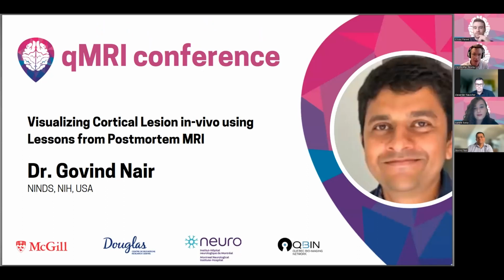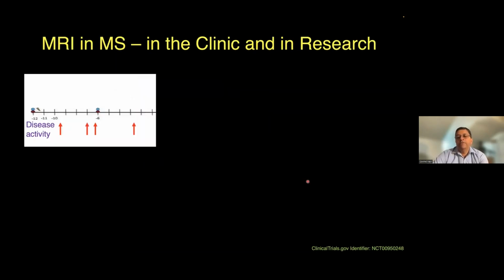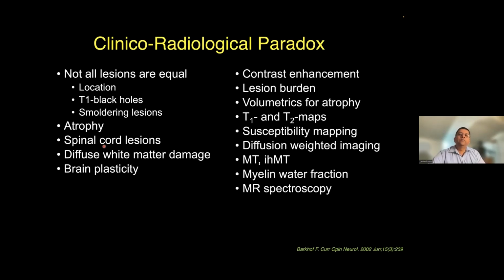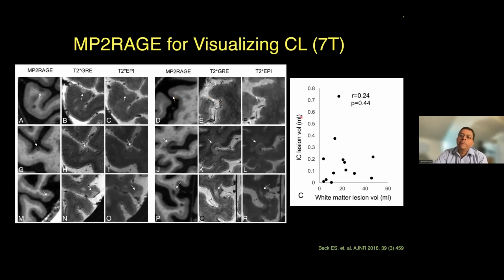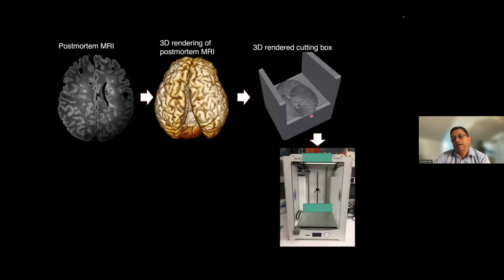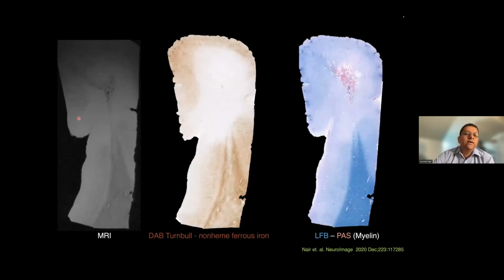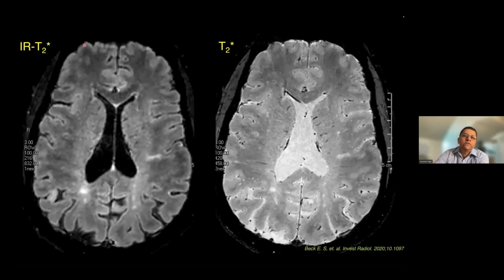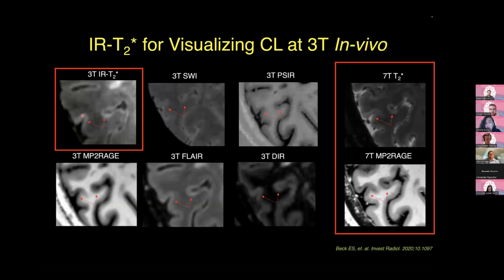Govind Nair - Visualizing Cortical Lesion in-vivo using Lessons from Postmortem MRI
Validation of qMRI measurements (part 2) - Keynote talk

Biography: Govind earned his Ph.D. in Biomedical Engineering and Medical Physics from Worcester Polytechnic Institute and University of Massachusetts, where he developed Magnetic Resonance Imaging techniques for the retina and imaging markers on models of retinal degeneration in rodents. During his postdoctoral fellowship with Drs. Xiaoping Hu and Michael Benatar at Emory University, he worked on developing specialized MRI techniques and markers of disease progression in patients affected by amyotrophic lateral sclerosis (ALS). Currently, he is a Staff Scientist and Director of the quantitative core facility at NINDS. His research interest continues to be in developing MRI markers of progression in neuroinflammatory other neurological disorders.

Abstract: MRI performed after death of a patient, when used in conjunction with histopathological techniques, can improve our understanding of MRI signal changes seen in various pathologies. We have developed a method for accurate MRI-histopathology correlation using 3D-printed cutting boxes generated from postmortem MRI of fixed brains. Over the years, we have applied this method to better understand leptomeningeal enhancements seen in-vivo, and to design a pulse sequence that can better visualize cortical lesions in-vivo.

Organizing Committee